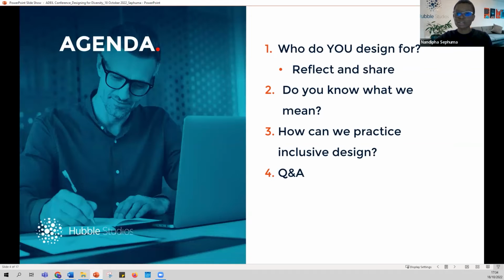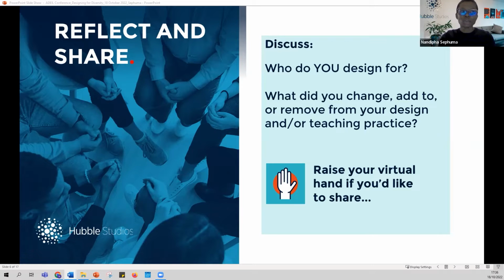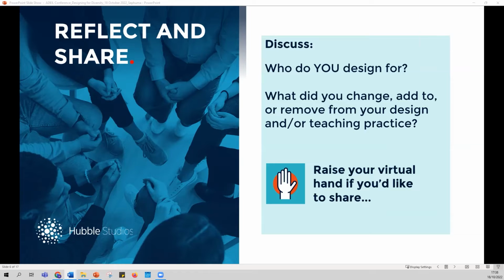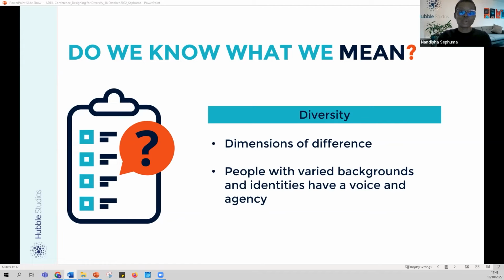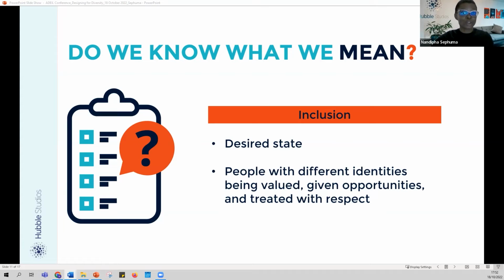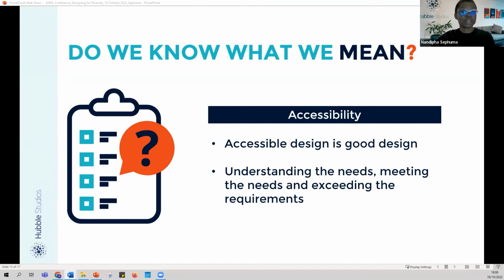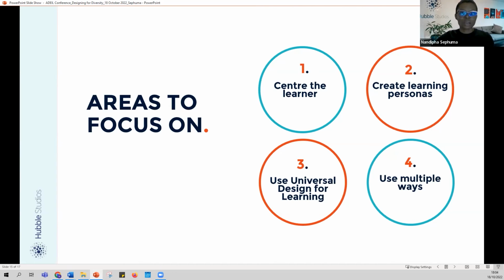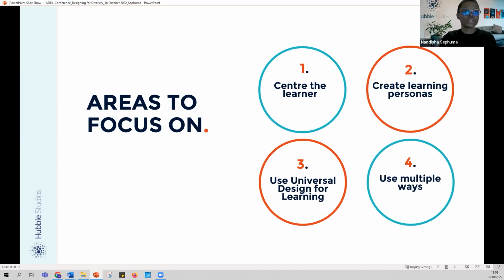ADEIL 2022: Designing for Diversity: How to Unlock Educational Impact w Inclusive Learning Design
by Nandipha Sephuma